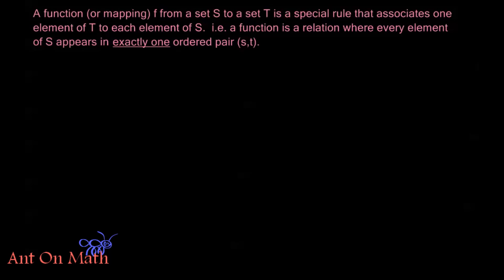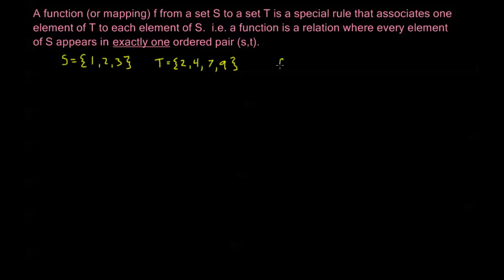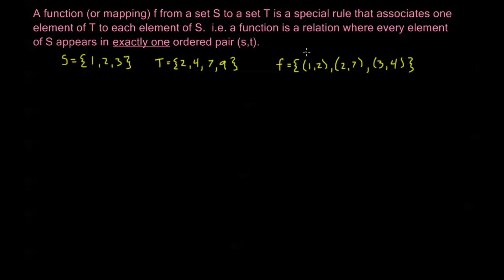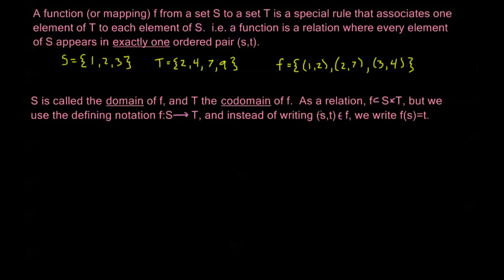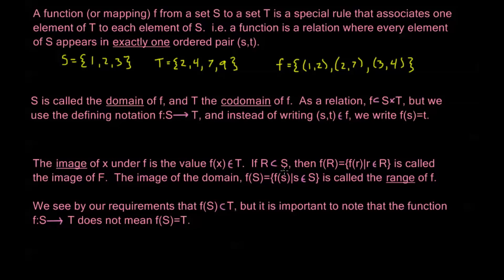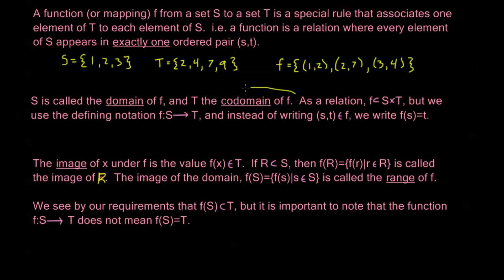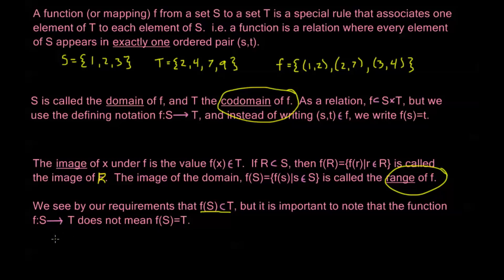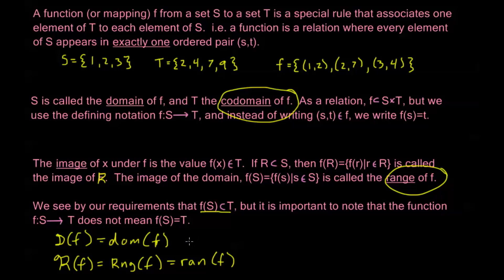4.3.1 - Definition of Functions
Definition of functions as relations and related concepts See all Ant On Math videos